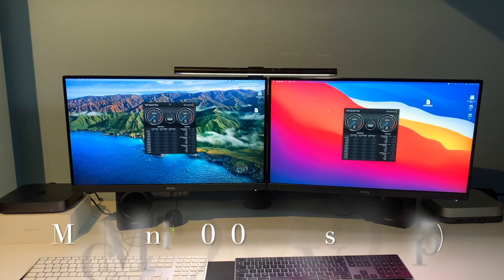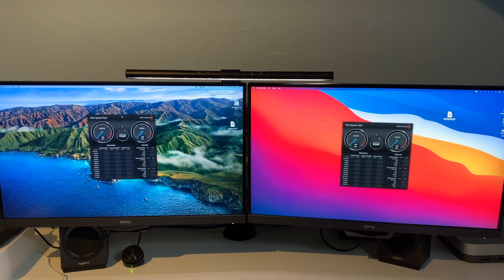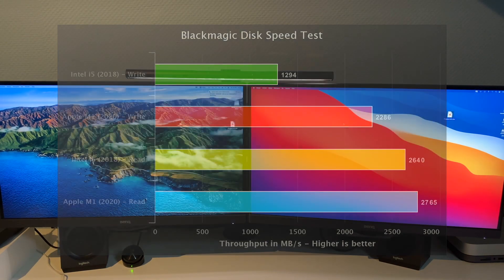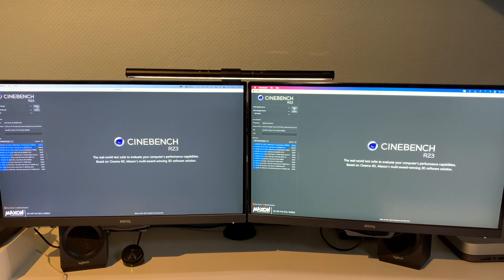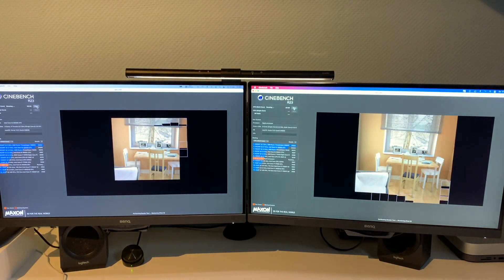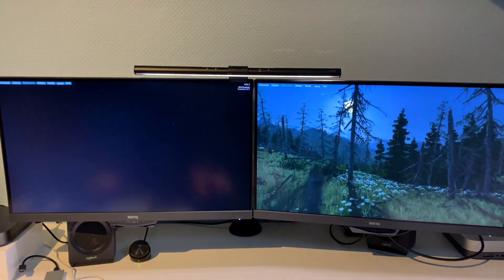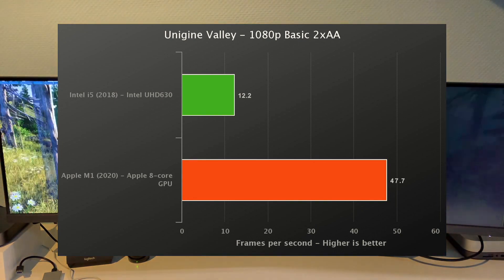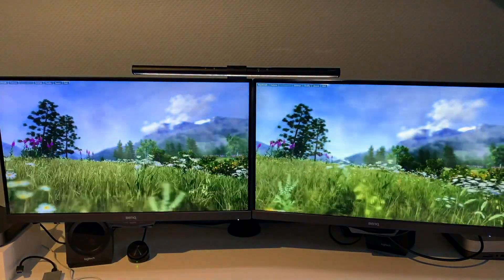Mac mini Comparison: 2020 vs 2018 Models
2020 M1 Mac Mini vs 2018 Mac Mini Comparison

Choosing between the 2020 M1 Mac mini and the 2018 Mac mini depends on your needs and priorities. Here's a breakdown to help you decide:

 Performance:

M1 Mac mini: Significantly faster overall, even with just 8GB RAM. Can handle demanding tasks like video editing and 3D rendering with ease.
2018 Mac mini: Performance varies depending on configuration. Higher-end models with i7 processors and 32GB RAM can still be competitive for some tasks, but generally slower than the M1.

Upgradeability:

M1 Mac mini: RAM and storage are soldered onto the motherboard and cannot be upgraded.
2018 Mac mini: RAM and storage can be upgraded, giving you more flexibility in the future.
 Ports:

M1 Mac mini: Two Thunderbolt 4/USB 4 ports, two USB-A ports, HDMI 2.0, Gigabit Ethernet (with 10GbE upgrade option).
2018 Mac mini: Four Thunderbolt 3 ports, two USB-A ports, HDMI 2.0, Gigabit Ethernet (with 10GbE upgrade option).

Other factors:

Price: The M1 Mac mini starts at a lower price than the 2018 Mac mini with comparable performance.
Software compatibility: Some older software may not be compatible with the M1 chip yet.
Future-proofing: The M1 chip represents a significant leap in Apple's silicon technology, and it's likely to be the future of Macs.
 Here's a quick summary:

 Choose the M1 Mac mini if:

You prioritize performance and don't need to upgrade RAM or storage.
You're on a budget.
You want a future-proofed machine.
 Choose the 2018 Mac mini if:

You need to upgrade RAM or storage in the future.
You have older software that might not be compatible with the M1 chip.
You need more ports, especially Thunderbolt 3 ports.
 Ultimately, the best choice for you depends on your specific needs and budget. I hope this information helps you make an informed decision!